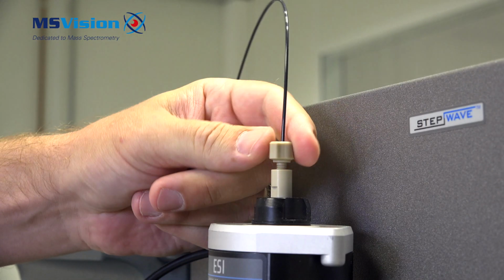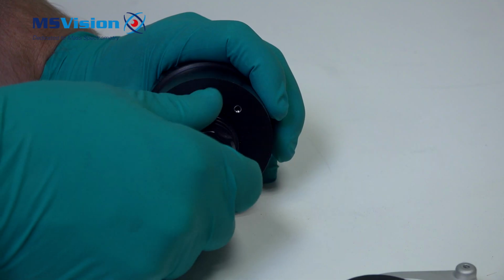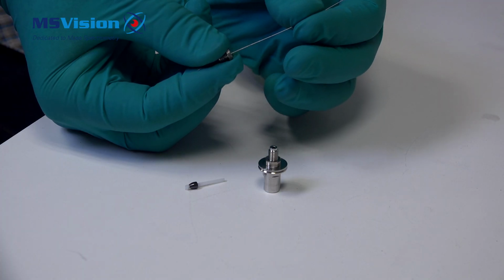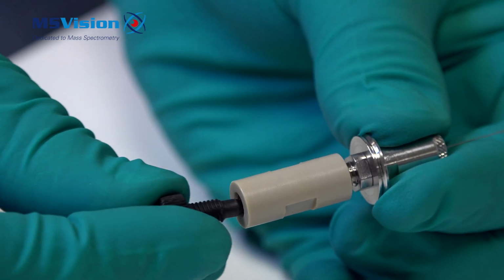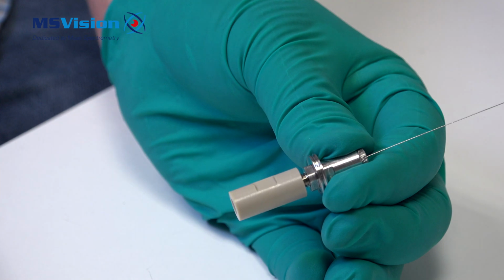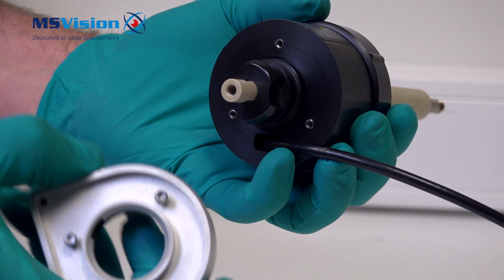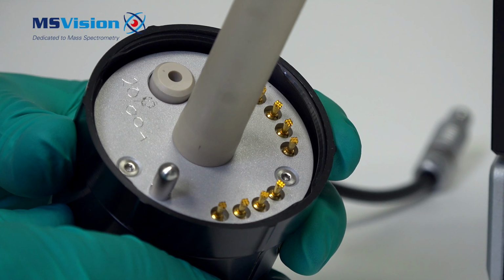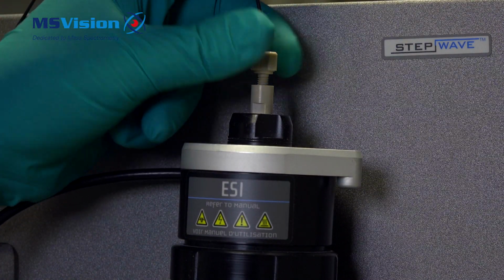Waters Xevo TQ-S - How to change the ESI capillary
This MS Vision instruction video shows you how to change the ESI capillary on a Waters Xevo TQ-S mass spectrometer.

For more Waters Xevo TQ-S instruction videos, please check out our MS Vision channel: UC79PAdWS2solncgCGZzaeVw

Other instruction video's on our channel:
* Sciex API4000
* Sciex API 4500